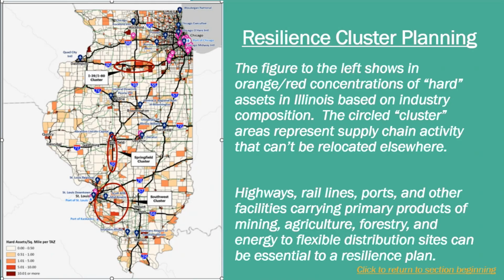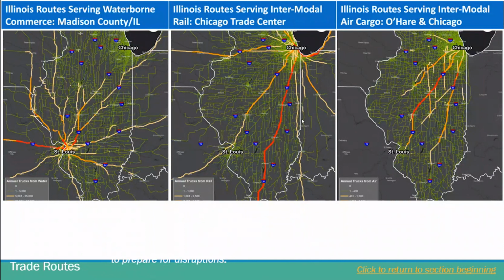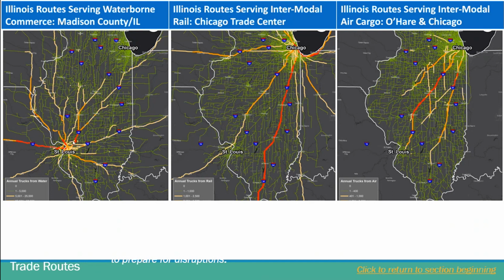Resilience Intro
Business and Equity-Focused Resilience Solutions
Metro Analytics resilience planning goes
beyond simply describing and ranking physical
vulnerabilities. Metro Analytics is leading the
only NCHRP research project that has
developed practical network tools for
diagnosing and evaluating resilient strategies
across all modes of transportation.

Unique Aspects of our Resilience Planning:
• Asset Fluidity: Which assets serve activities
that cannot be re-staged in a disruption?
• Cascading Effects: Which assets could cause
further disruptions downstream if
compromised?
• Historical Trauma: How have past events
affected today’s resilience?
• Historical Equity: What role can today’s
resilience plans have in addressing historical
disparities?
• Benchmarks: How can we measure the
added protection our investments offer to
those most vulnerable and critical?
• Durable Coalitions: Who needs to implement
resiliency plans throughout the resiliency cycle?